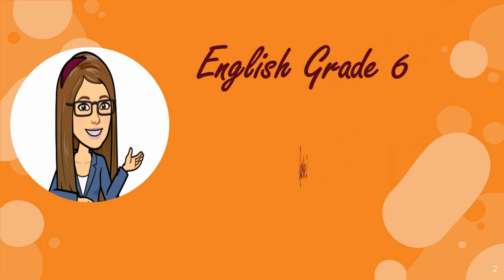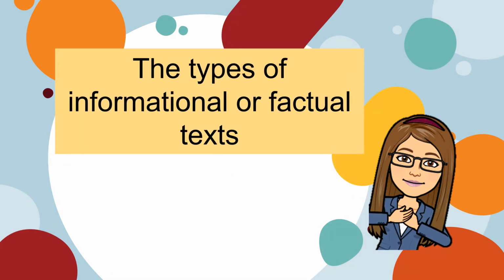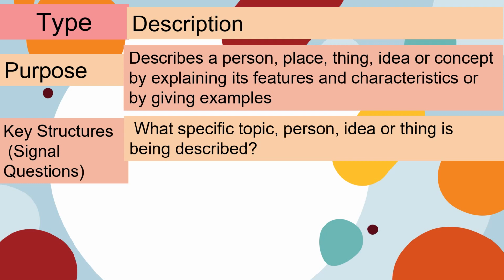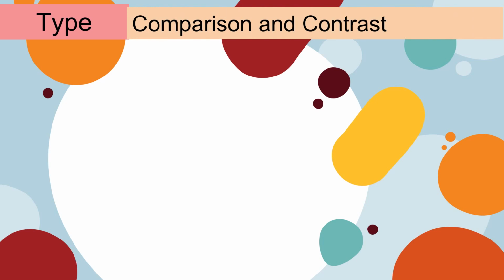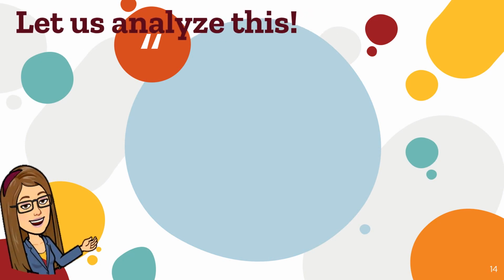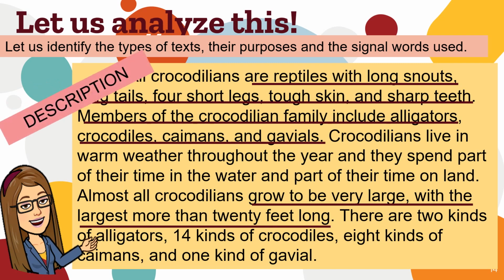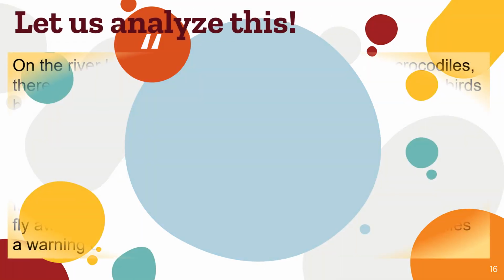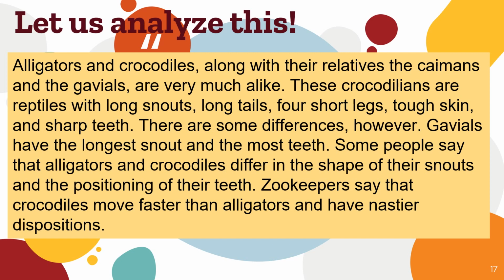TYPES OF INFORMATIONAL TEXT/FACTUAL TEXT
TYPES OF INFORMATIONAL OR FACTUAL TEXT